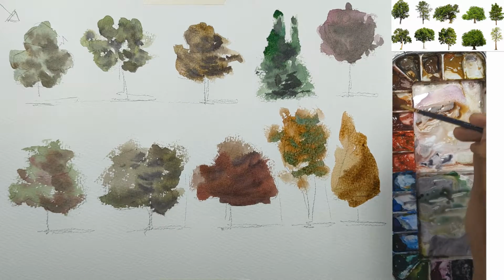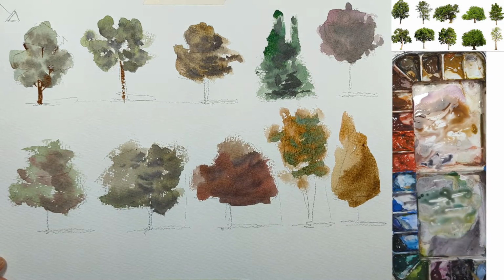Watercolor tree basics every artist needs to know ¦ Part 01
In this watercolour tutorial video, I will teach you how to paint trees (spring and summer trees).